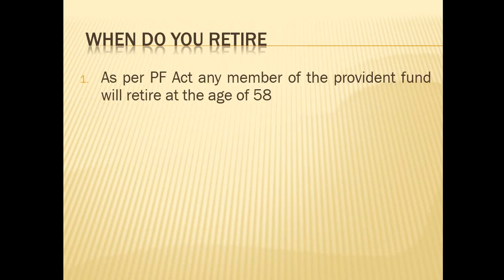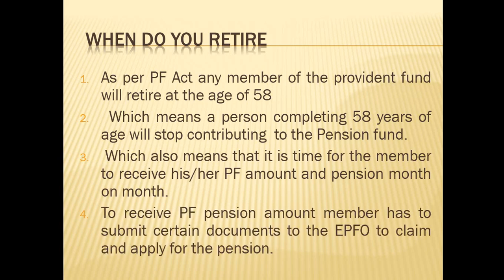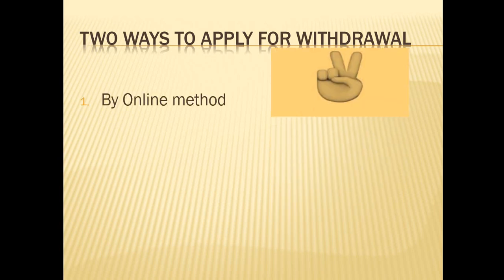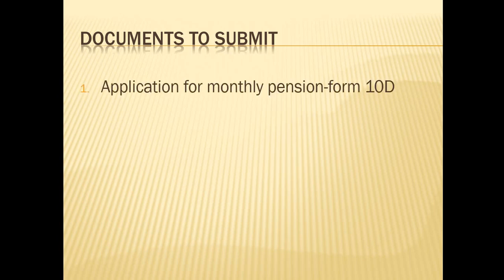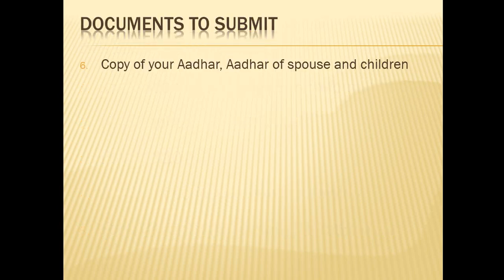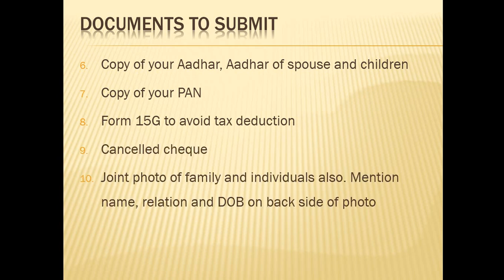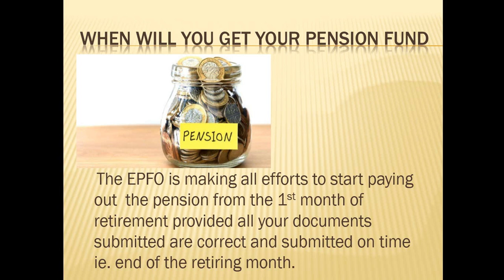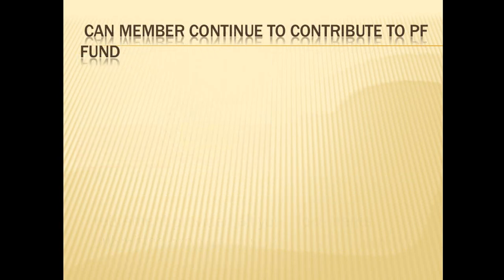How to withdraw full PF after retirement and how to apply for monthly pension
How to withdraw full PF after retirement and how to apply for monthly pension, easier way to apply for PF withdrawal